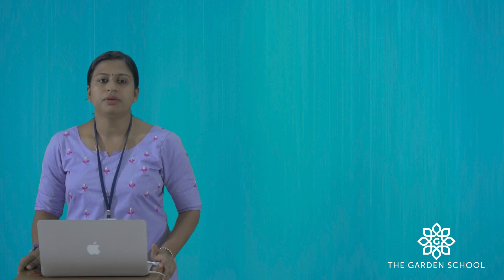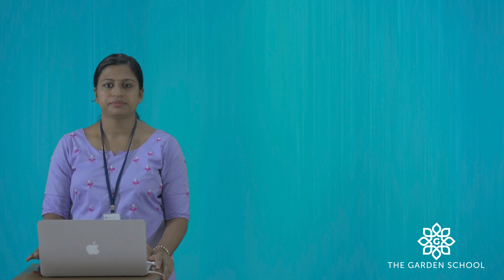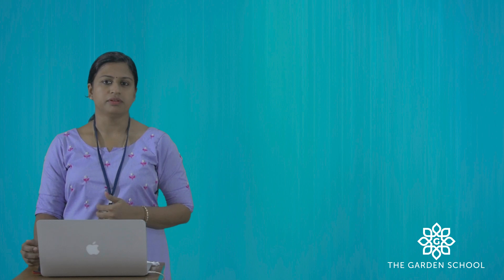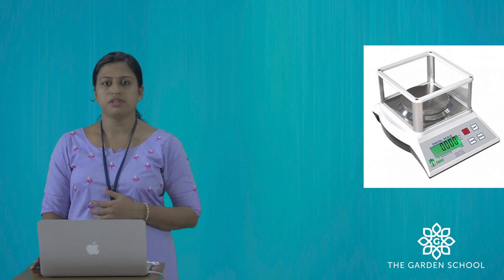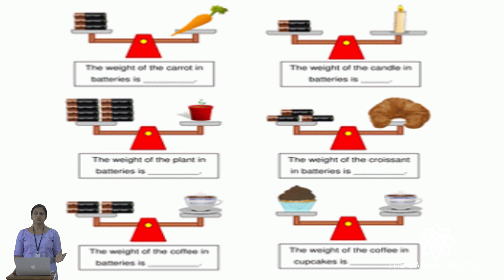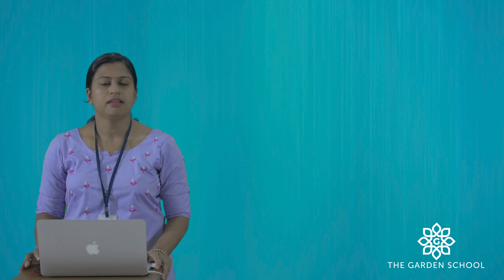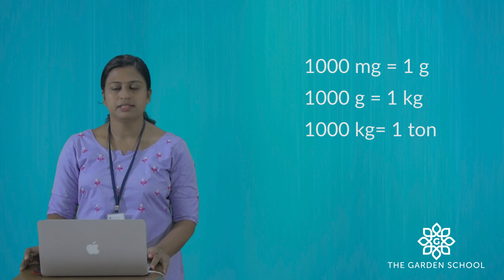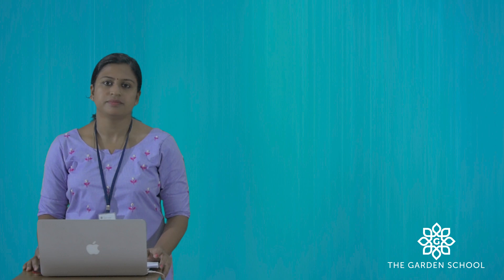Grade 5 Social Studies: Standard and non standard ways of measurement of weight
Online classroom for Grade 5 students at The Garden School. Subject: Social Science.